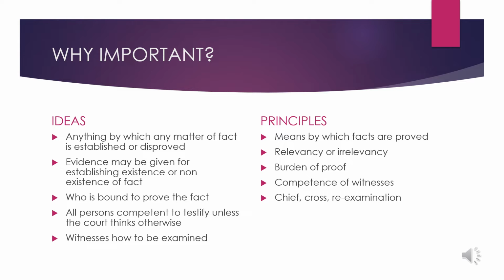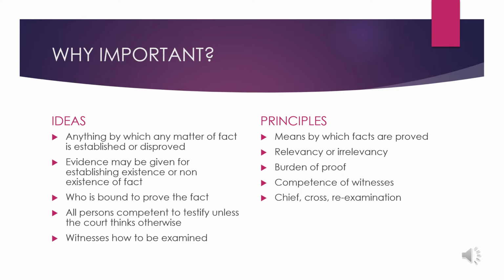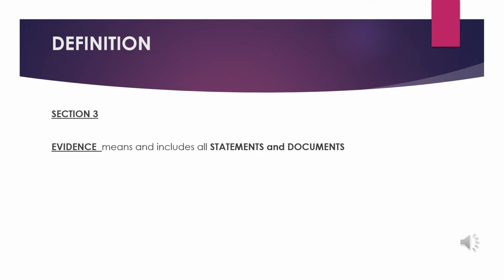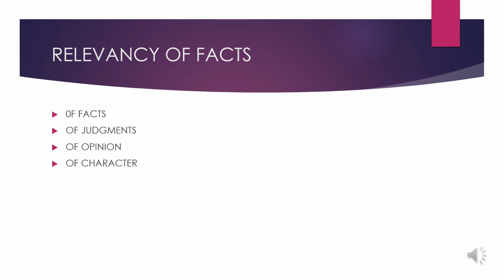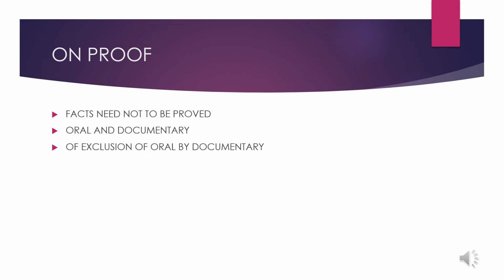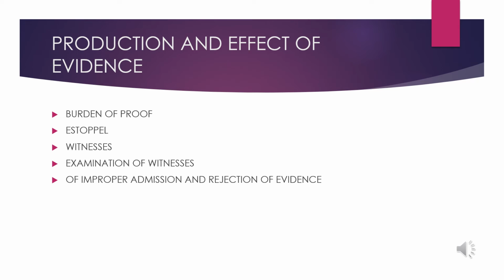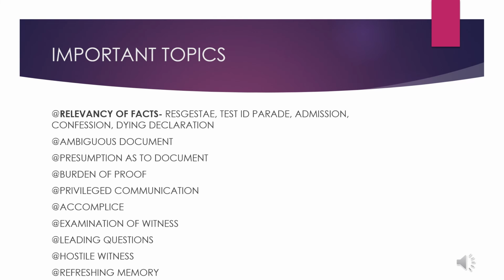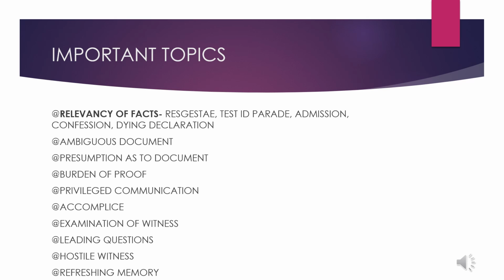GET TO KNOW INDIAN EVIDENCE LAW!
This video is about how to learn the basics of Indian Evidence Act. Hope you will find the video useful.

Sorry for the audio quality. This will not happen in the next video.